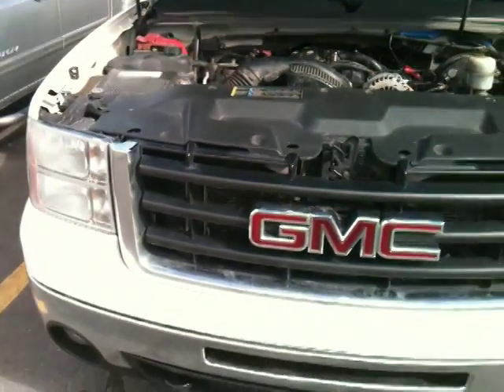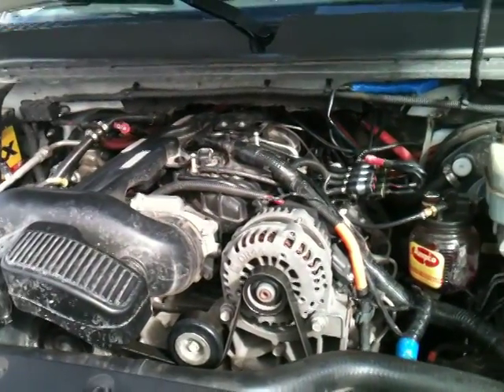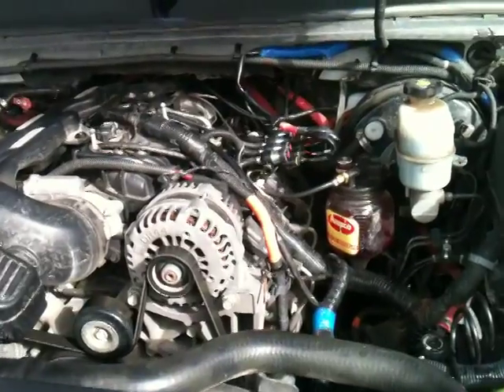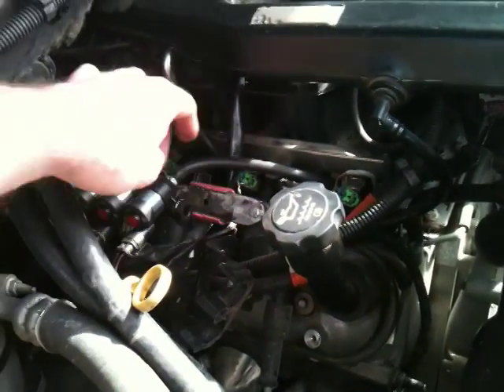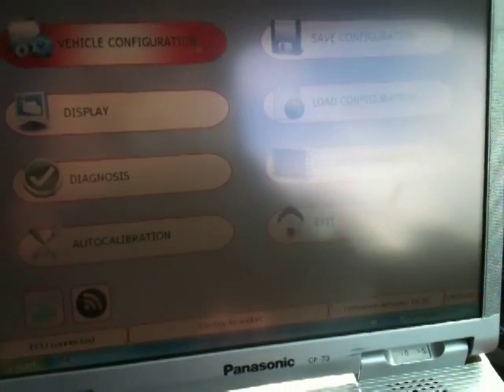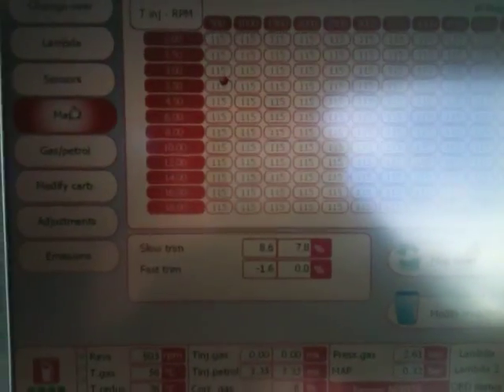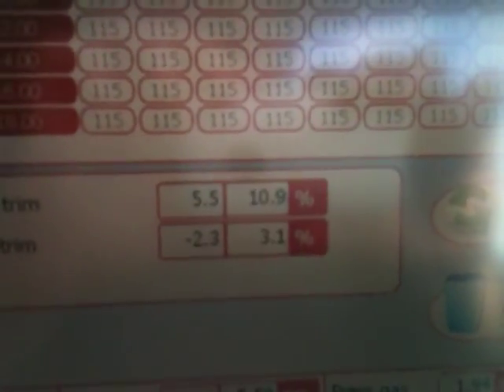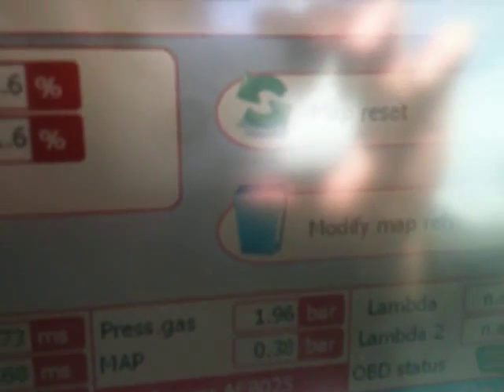2008 gmc 1500 6.0l corvette engine CNG conversion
a short video of a friend ive been helping to get working on CNG so he can run cng all the way up to 6000 rpm. it was difficult, this engine hits 6000rpm insanely quick, he can hit 3rd gear faster than my 6.0l in my van by the time im shifting into 2nd. my 6.0l only goes up to 4400rpm.
this was all made possible by LPGSHOP.CO.UK thanks to their new dragon bf high flow cng injector.